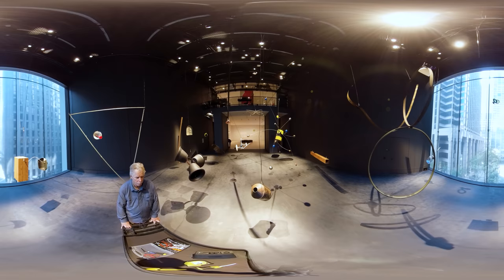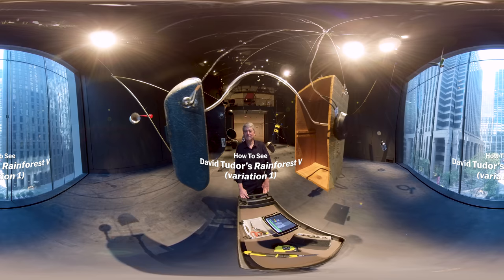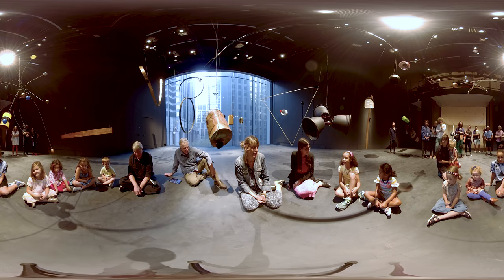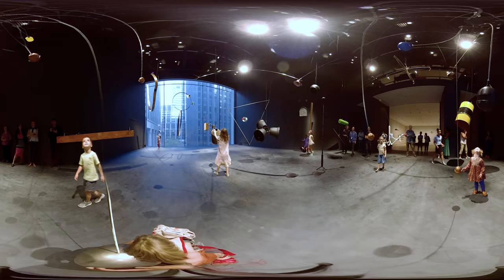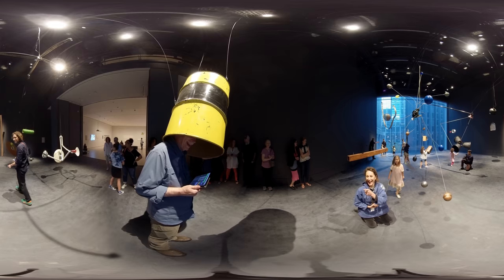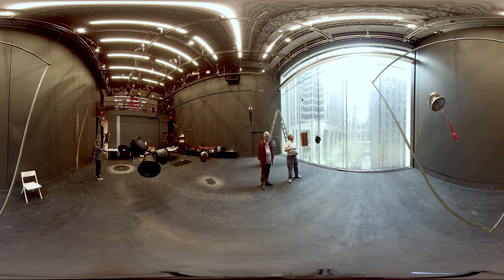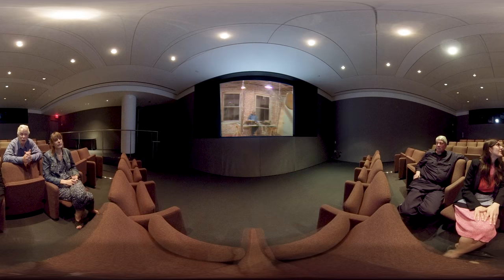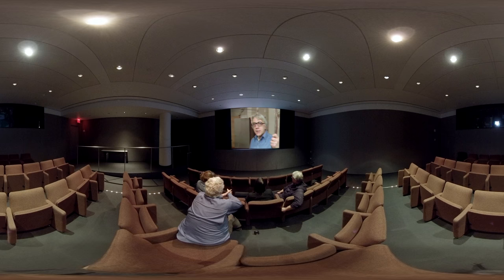HOW TO SEE | David Tudor's Rainforest V (variation 1) in 360!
Try watching this video in a spinning chair.

No two viewers will take the same path through Rainforest V (variation 1), David Tudor’s sprawling, immersive sound installation. Tudor used to say that kids were an ideal audience for this work because they could experience it with more presence and joy than adults. To honor this idea, we thought the children of MoMA’s staff should be the first to interact with it, and we decided to film the encounter.

It would be impossible to capture Tudor’s work on a two-dimensional plane, so we ventured into the relatively new (if potentially corny) world of 360-degree filmmaking.

I enlisted a friend, video journalist Niko Koppel, to collaborate with me. We filmed with his Insta360 Pro camera, which looks like a globe on a stick. Its six wide-angle cameras shoot simultaneously, and the footage gets “stitched” together digitally to create a 360-degree virtual sphere around the viewer.

When filming in three dimensions, everything is in the shot; as filmmakers, we had to adapt. Niko and I tried to blend in with the art handlers when we were documenting the installation of the work. During the interview portion of the shoot, we hid behind the doors of the studio and shouted our questions at the artists.

Tips for watching:

When viewing on a desktop computer, click and drag to look around. But for the best experience we recommend watching on your phone—move it to explore the space around you.

Step 1: Download the Youtube app (if you don’t have it already)

Step 2: Open the Youtube link in the Youtube app (mobile browsers do not support 360 video playback yet)

Step 3: Sit in a spinning chair (if you have one)

Step 4: Explore the space around you

Commit to art and ideas. Support MoMA by becoming a member today

The comments and opinions expressed in this video are those of the speaker alone, and do not represent the views of The Museum of Modern Art, its personnel, or any artist.